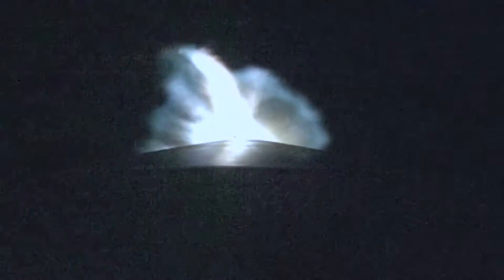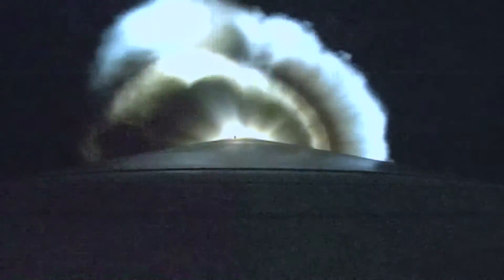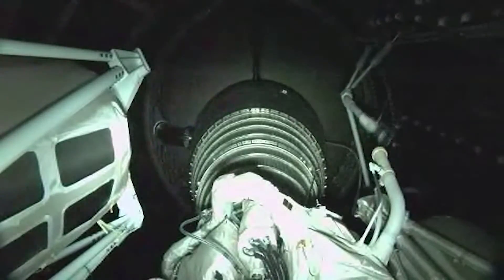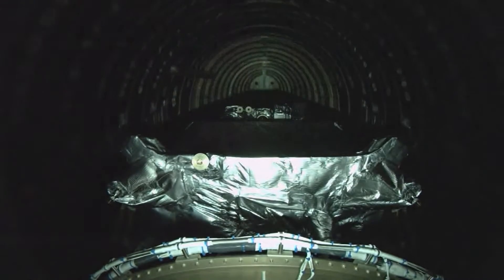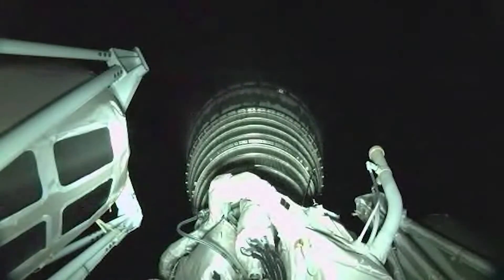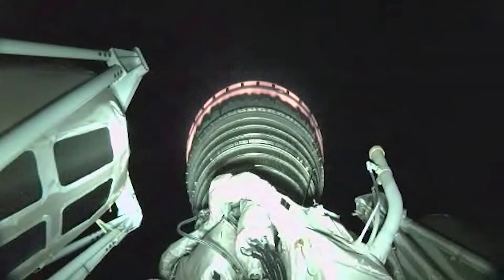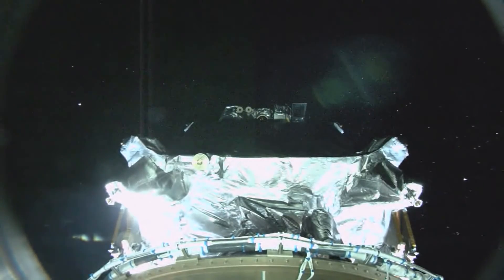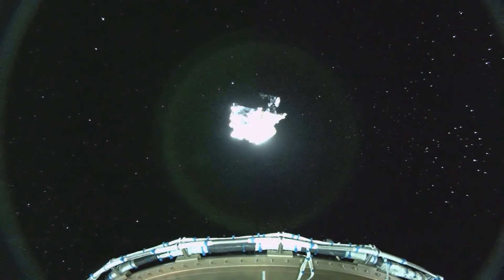Atlas V Rocket Onboard Camera NASA's Lucy Mission